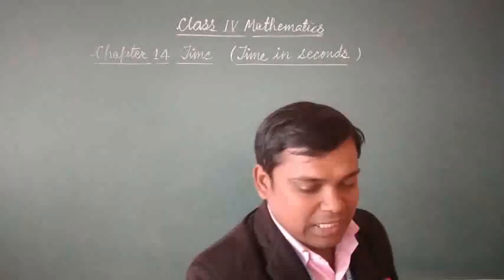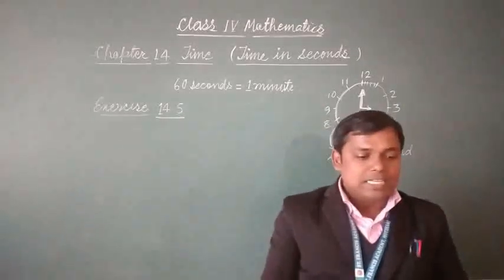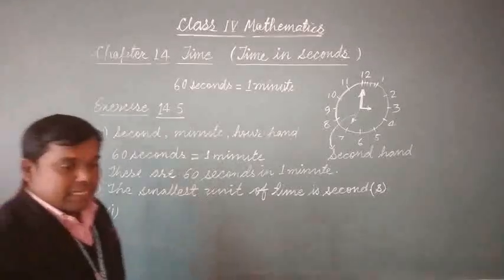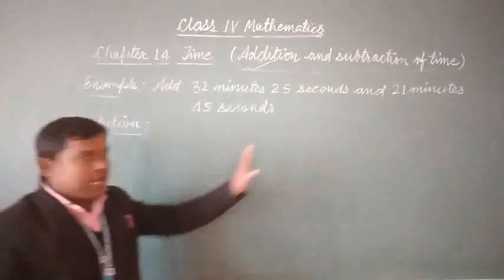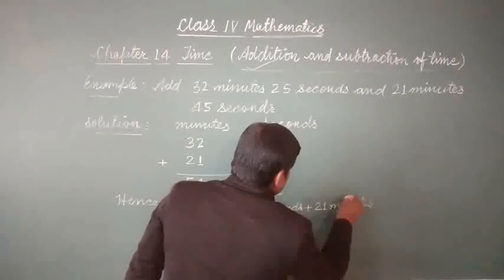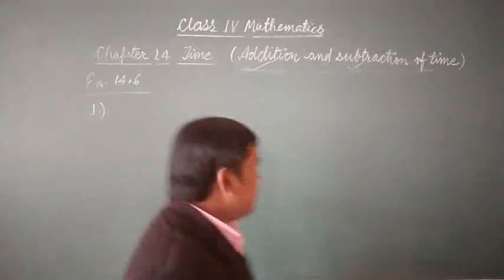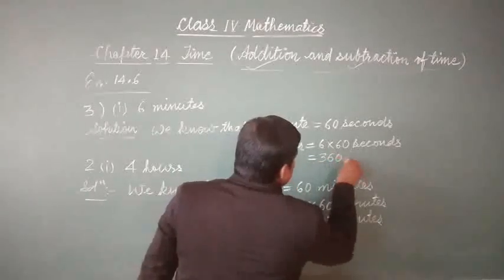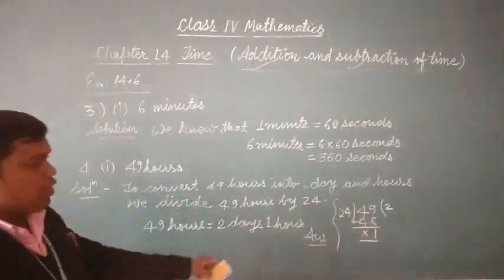Class IV Mathematics Chapter 14 Time Part 2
Time in seconds and addition and subtraction of time.